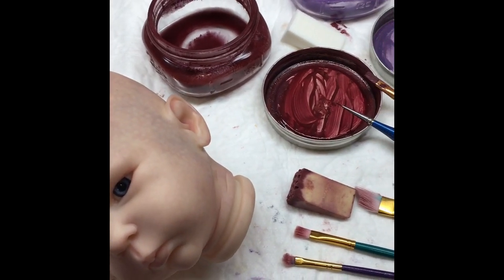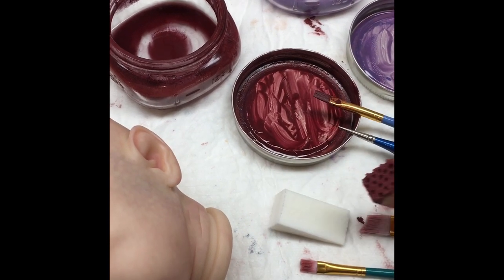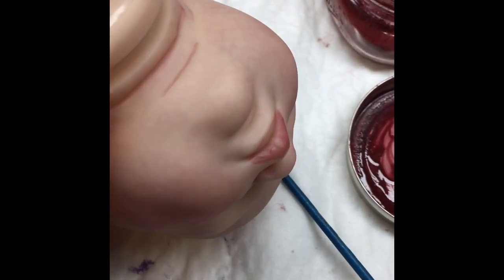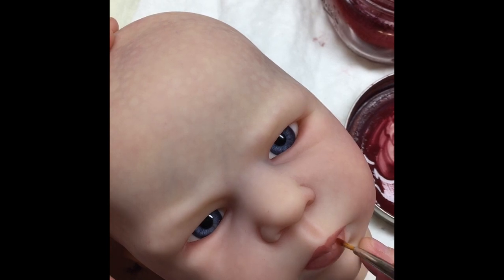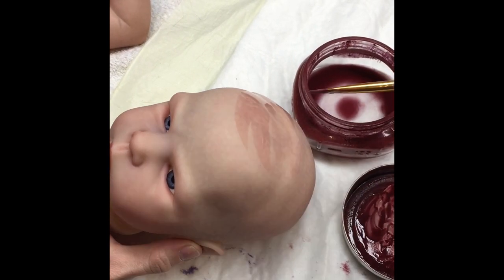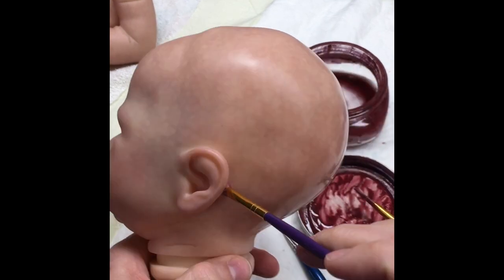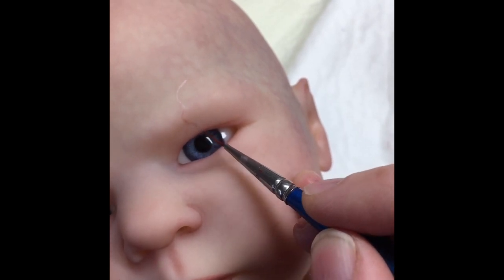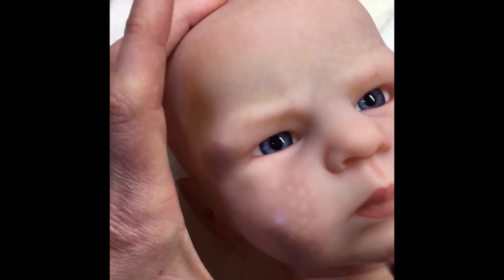Basics of Life: Reborning Tutorial part 11; Final Details on Head.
We will add the final details to this little one. Eye veins, Blushing, Yellow Mottling, and a few birth marks. I am making this baby into a fair skinned red head so I will leave the coloring pale to add to the overall “red head” look.